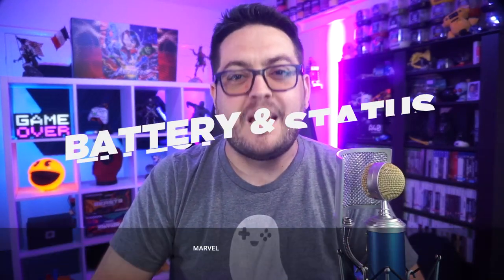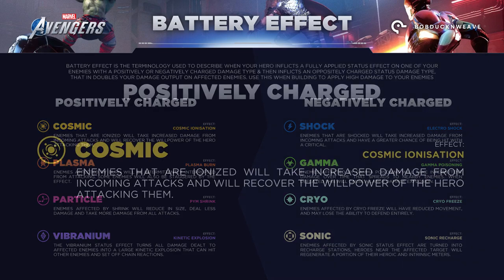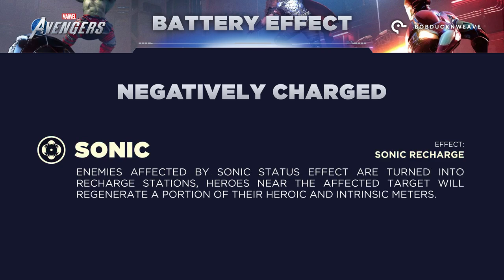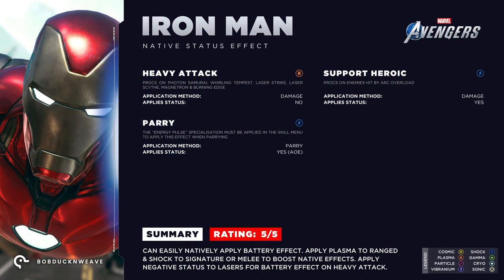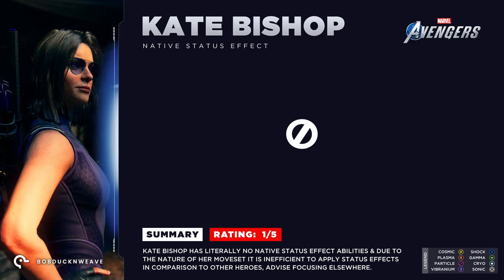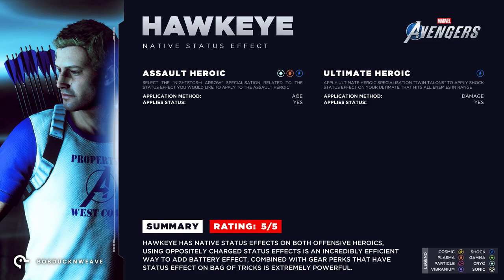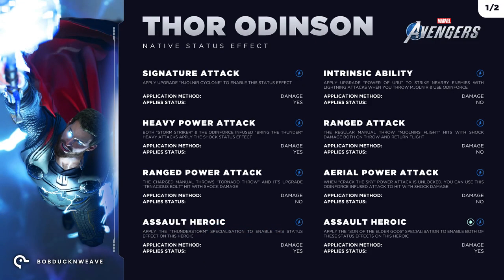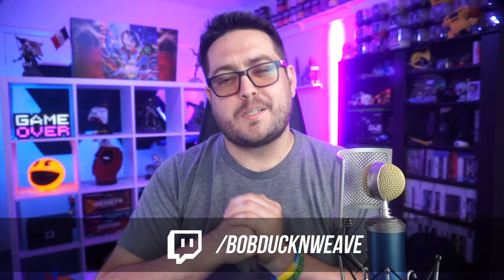Marvel's Avengers | DOUBLE YOUR DAMAGE with Battery & Native Status Effects (Deep Dive)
Hey there hoomans! Wondering how some people seem to be able to do so much damage but you just can't seem to hit that mark? Don't worry, in this video I go over just how the Battery Effect can help to double or potentially even quadruple your damage! Make sure you check the whole video out if you want to get raid ready!

SEE THE CHARACTER NATIVE STATUS EFFECT (NSE) INFOGRAPHICS IN OUR DISCORD

I stream 4 days a week on Twitch, drop a follow to get notified when I go LIVE!

See any products featured on my channel or my streams